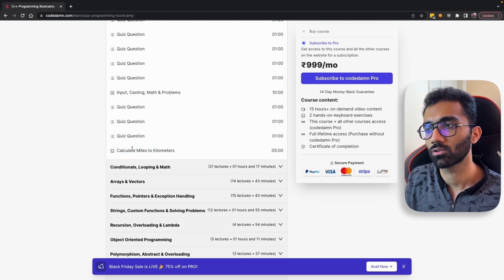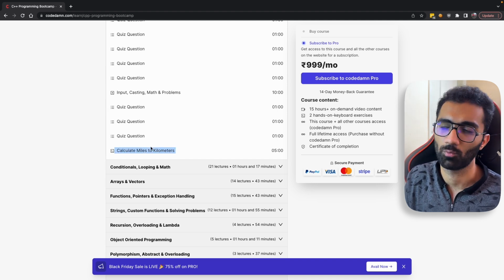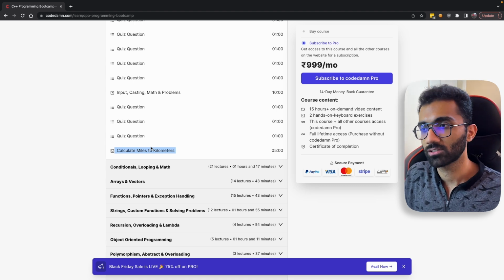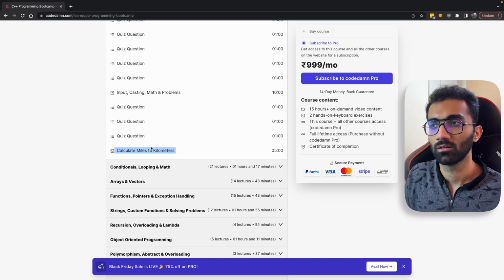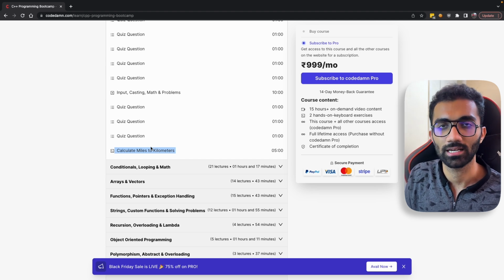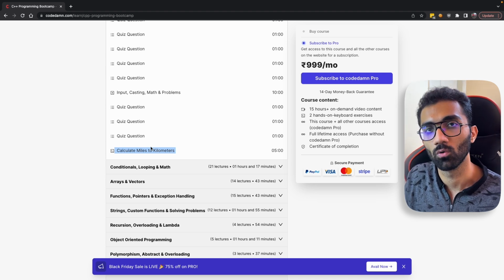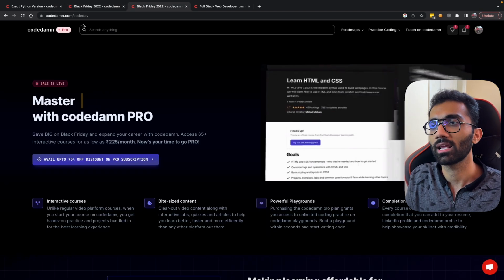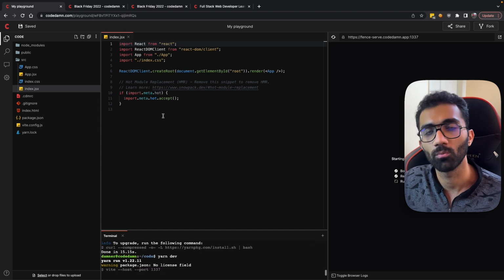New instructors, new courses and heavy discounts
This Black Friday, we’re making it easier for you to become the best developer out there.

Access frontend, backend, full-stack, web3, etc. learning paths under a single membership! This offer is running only for today